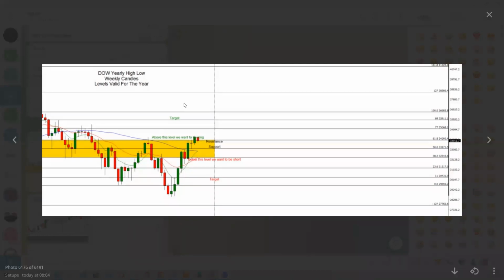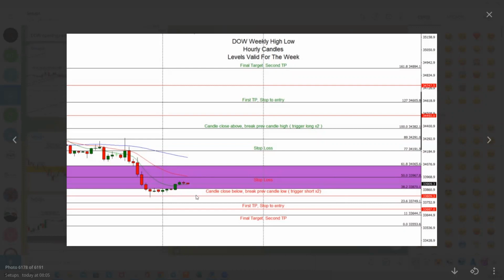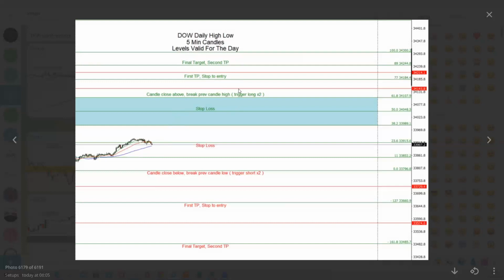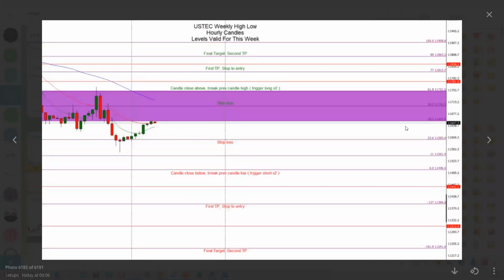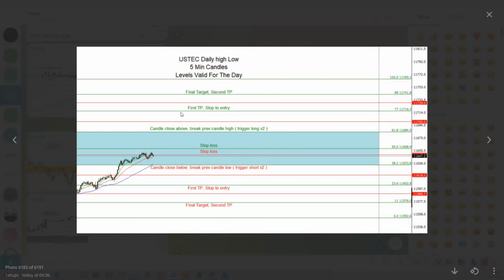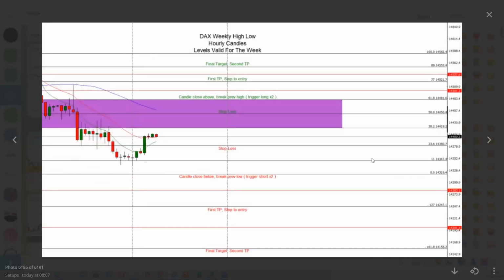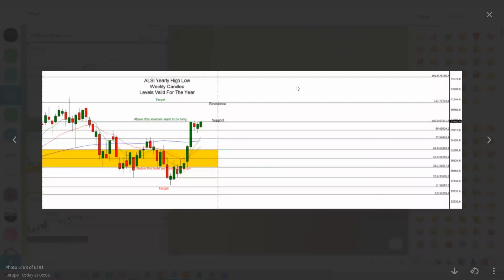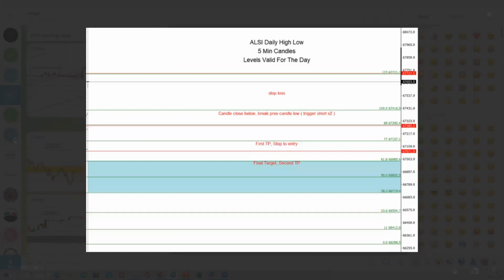NASDAQ & DOW Trading Chart Setups 29 November 2022